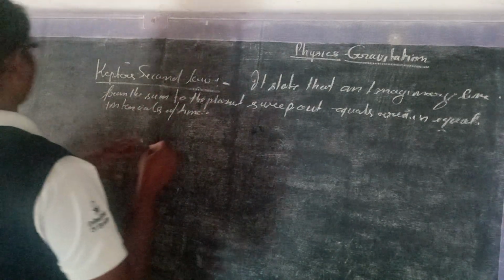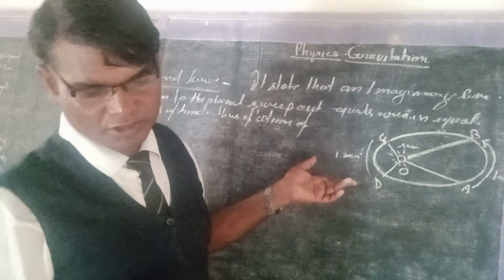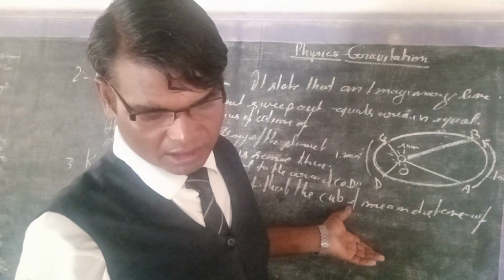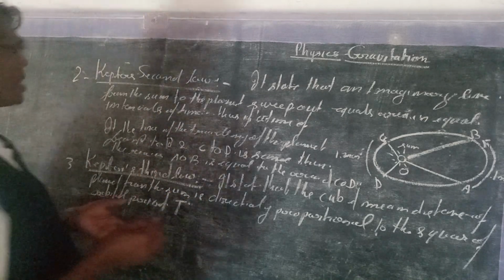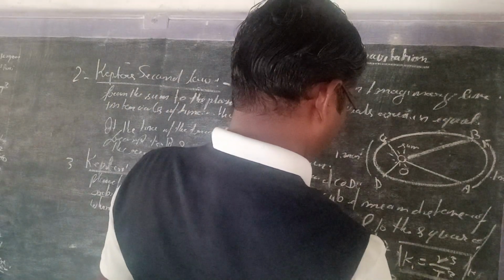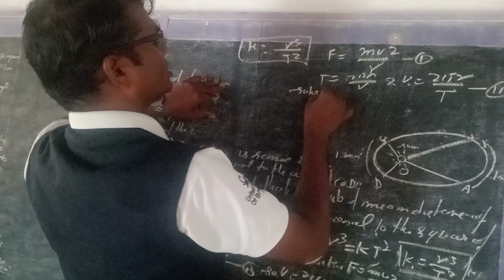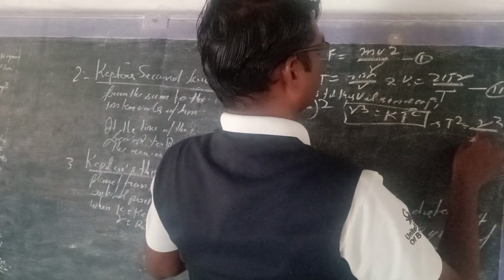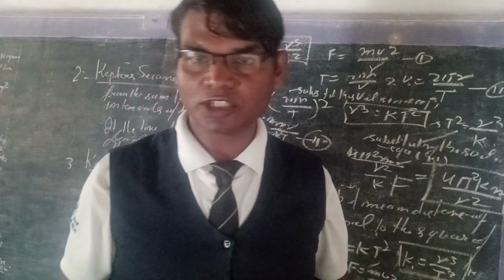Physics-Gravitation, Kepler's law of planatory motion, by Rajesh sir...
Understand the kepler's law and it relation to the Newton's law of gravitation,link is here...